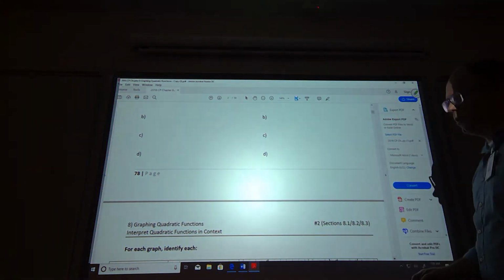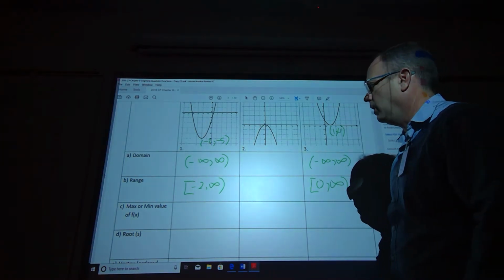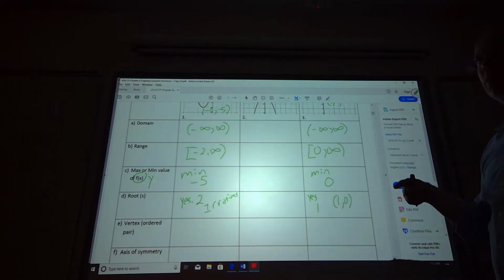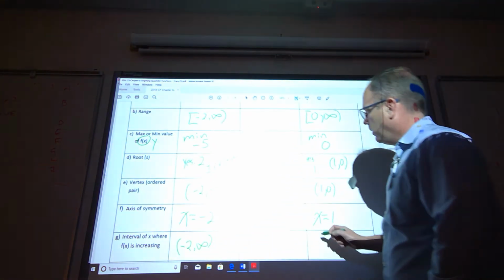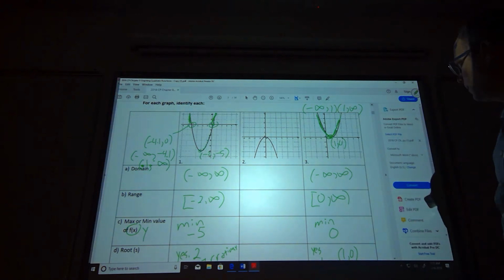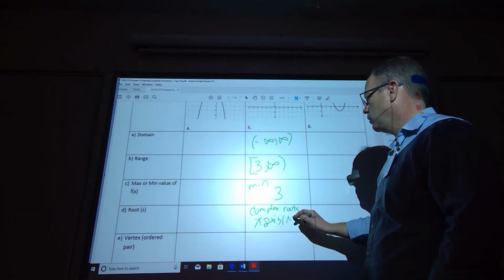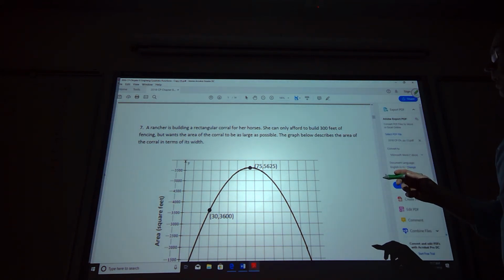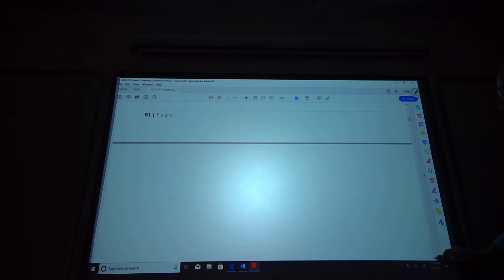Chapter 8 CP Algebra 1 - Semester 2 WS 2 odd answers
This is for Cherry Creek High School's math department.  This is to be used for answers for odd answers to Chapter 8 WS #2